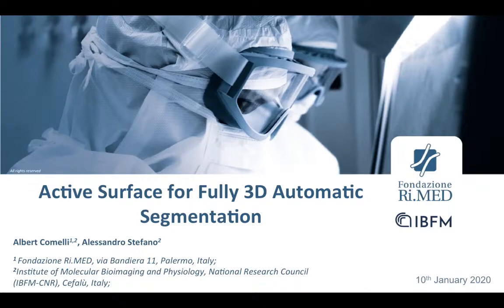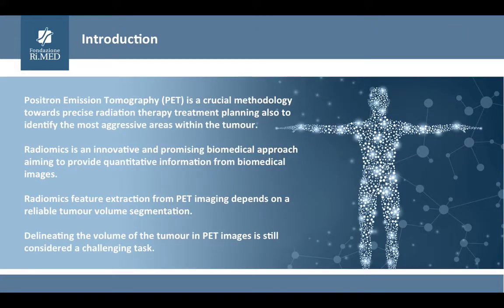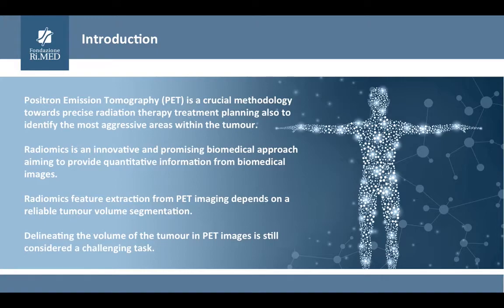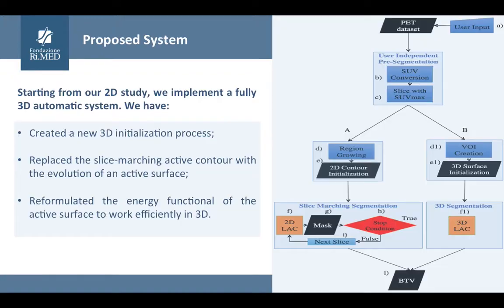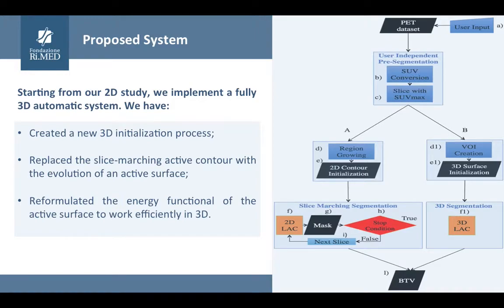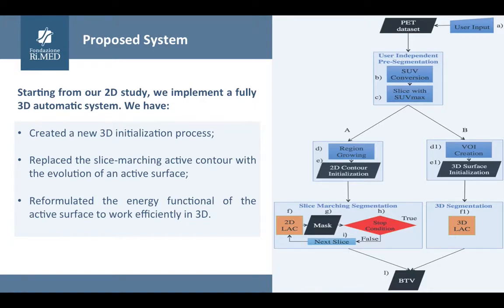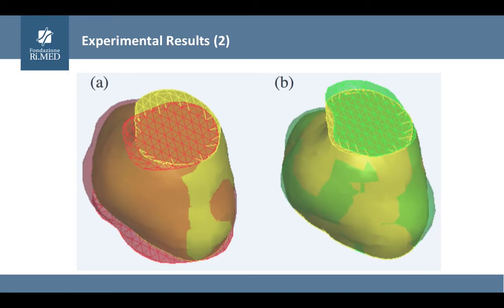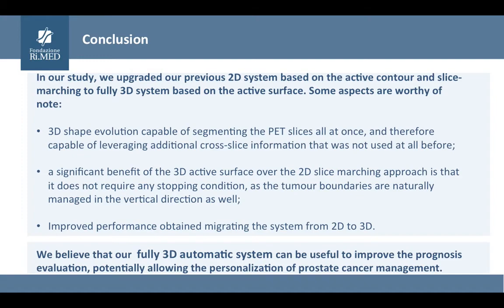Active Surface for Fully 3D Automatic Segmentation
For tumor delineation in Positron Emission Tomography (PET) images, it is of utmost importance to devise efficient and operator-independent segmentation methods capable of reconstructing the 3D tumor shape. In this paper, we present a fully 3D automatic system for the brain tumor delineation in PET images. In previous work, we proposed a 2D segmentation system based on a two-steps approach. The first step automatically identified the slice enclosing the maximum tracer uptake in the whole tumor volume and generated a rough contour surrounding the tumor itself. Such contour was then used to initialize the second step, where the 3D shape of the tumor was obtained by separately segmenting 2D slices. In this paper, we migrate our system into fully 3D. In particular, the segmentation in the second step is performed by evolving an active surface directly in the 3D space. The key points of such advancement are that it performs the shape reconstruction on the whole stack of slices simultaneously, leveraging useful cross-slice information. Additionally, it does not require any specific stopping condition, as the active surface naturally reaches a stable topology once convergence is achieved. Performance of this approach is evaluated on the same dataset discussed in our previous work to assess if any benefit is achieved migrating the system from 2D to 3D. Results confirm an improvement in performance in term of dice similari ty coefficient (89.89%), and Hausdorff distance (1.11 voxel).